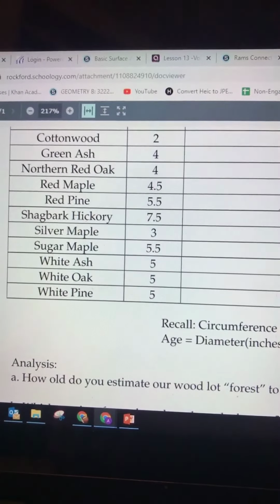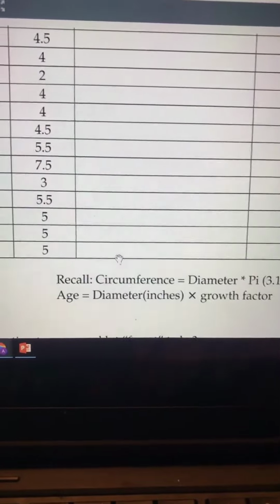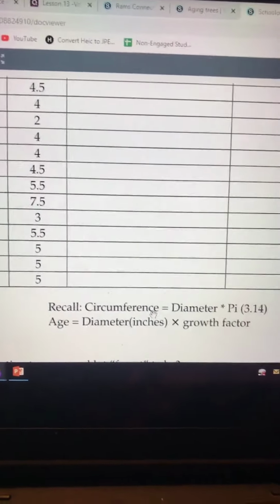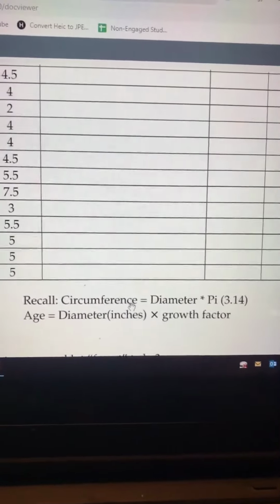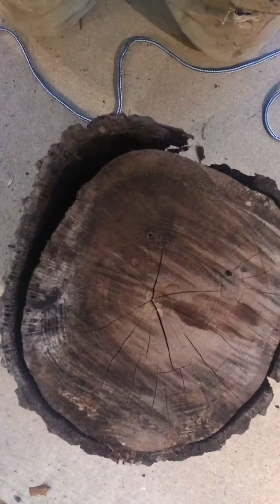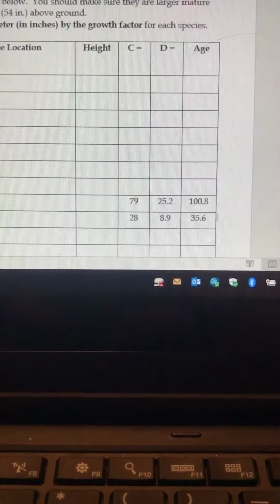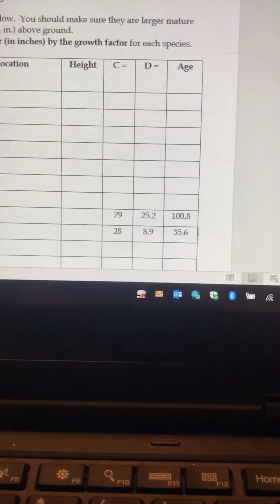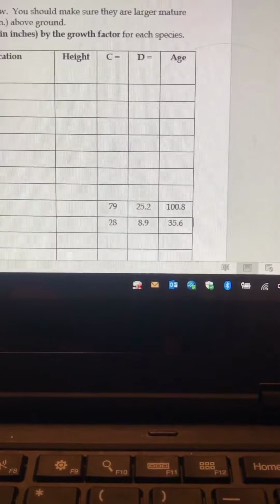Aging trees finalVideo.mov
Estimating the age of a Northern Red Oak